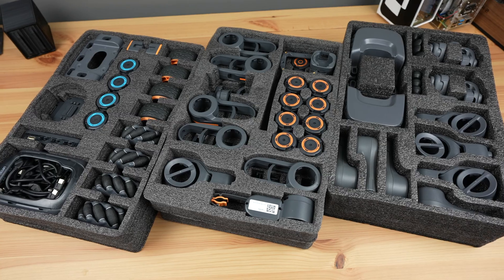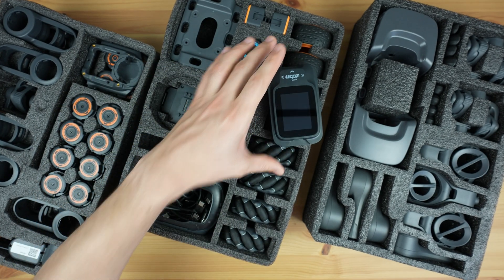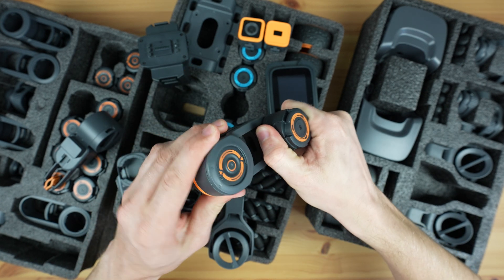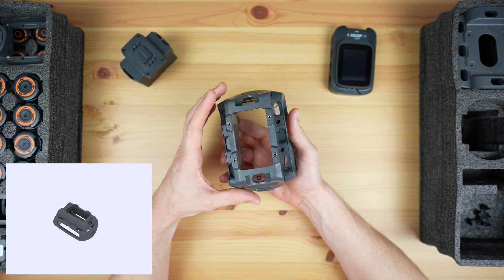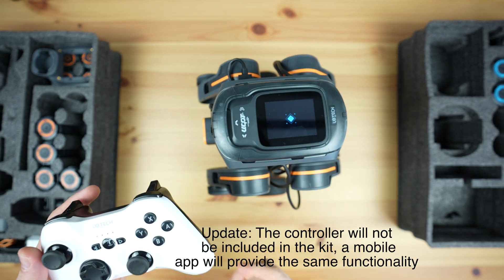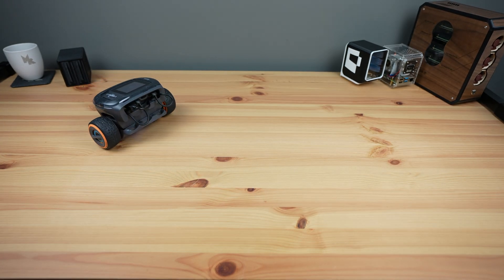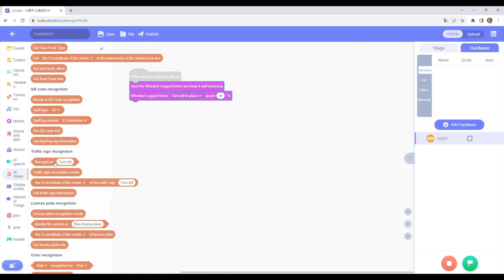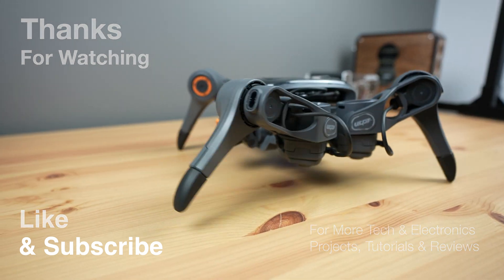One Kit, 7+ Robot Options - UGOT Modular Robotics Kit!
Today we're taking a look at a new modular robotics platform called UGOT. It has been designed by a company called UBTECH, who already have a wide range of products in the robotics space. The kit includes a central controller and then a range of legs, joints, motors and sensors which allow you to build a number of different style robots.

CHAPTERS
0:00 Intro
1:07 Included Hardware
3:57 Building & Programming
5:08 Assembly Example
7:00 Testing The Example
8:18 Other Robots
10:02 Other Functionality
10:53 Final Thoughts